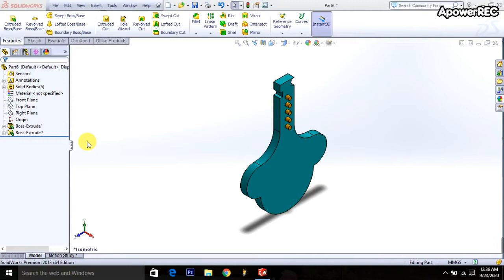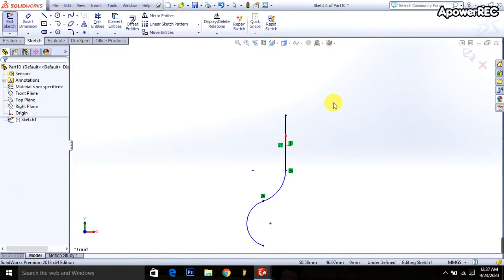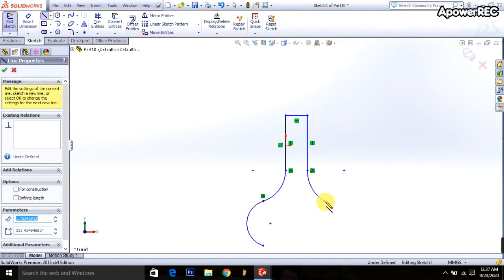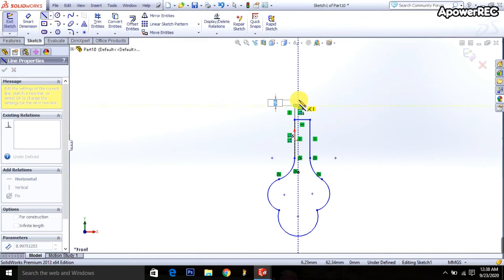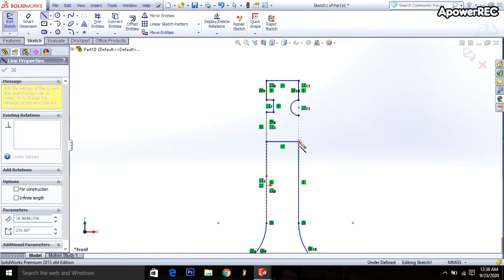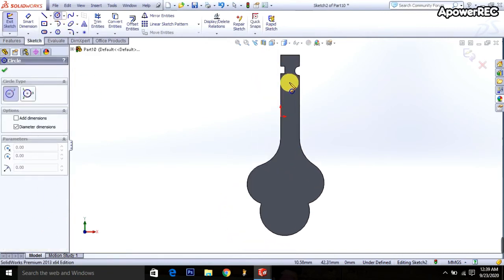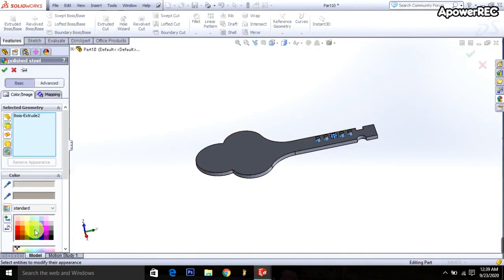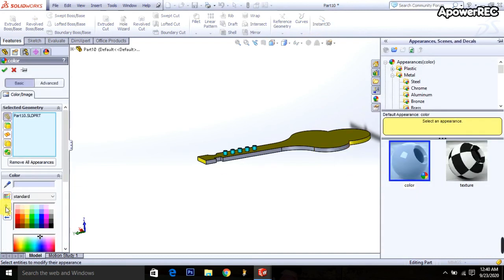How to design a guitar in Solidworks - Redesign Engineering